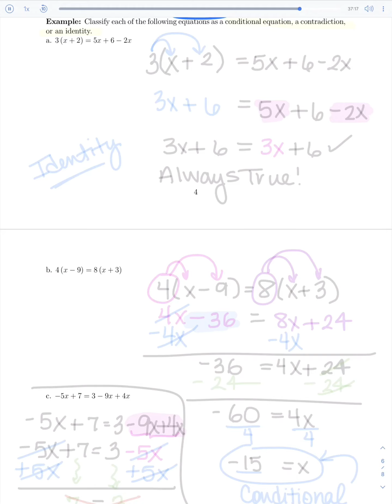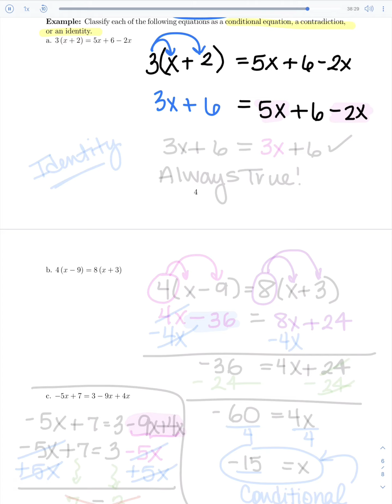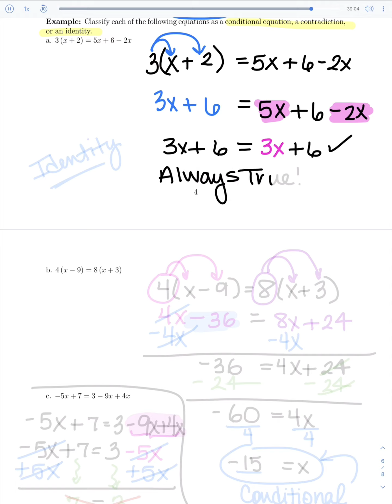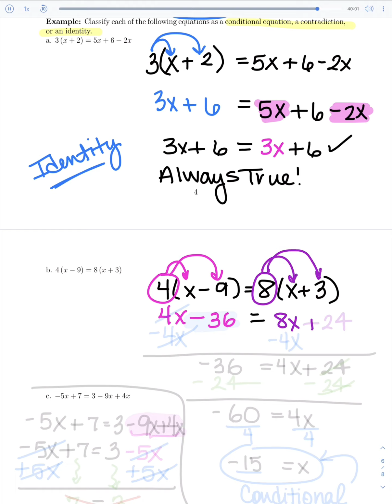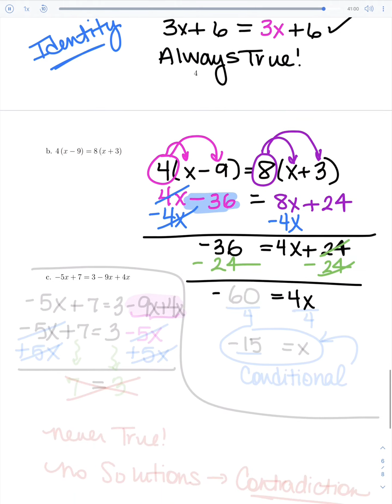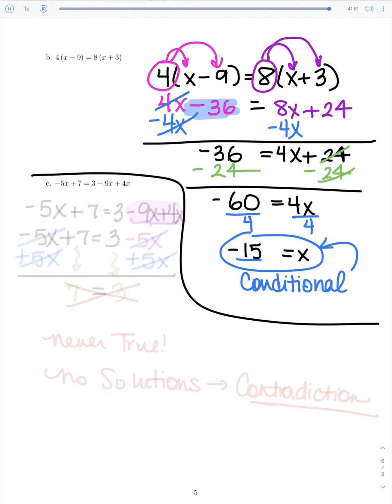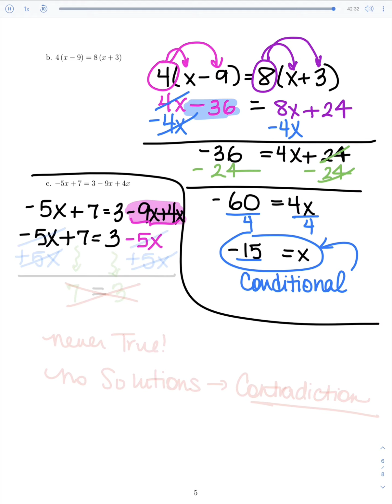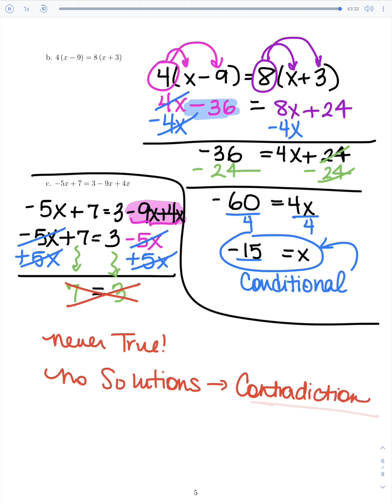MAT 1033 Chapter 1 Section 1 Part 6